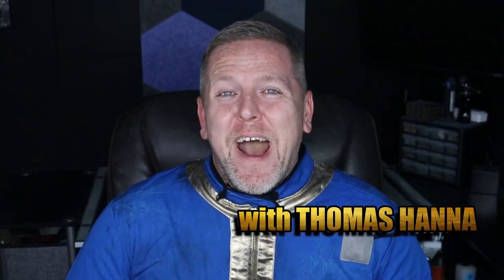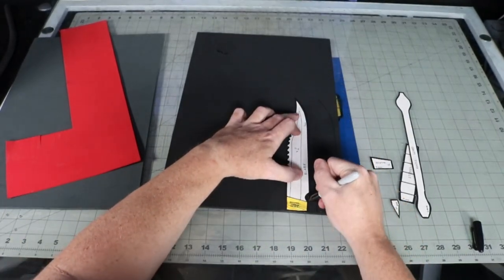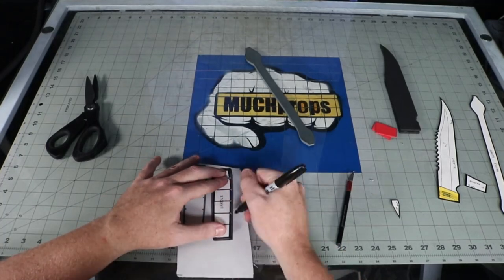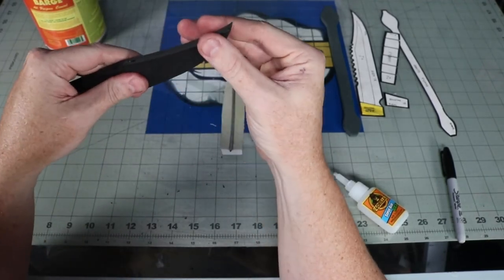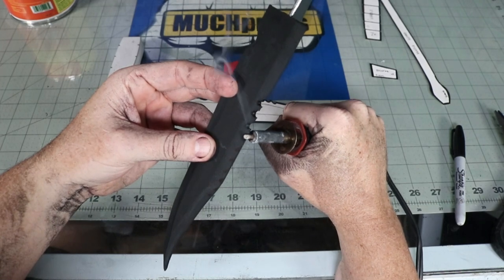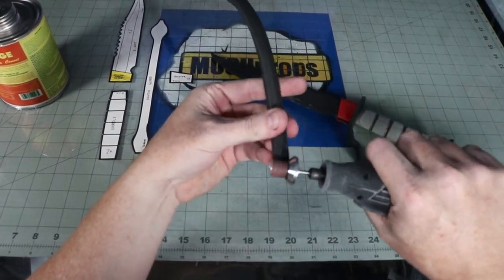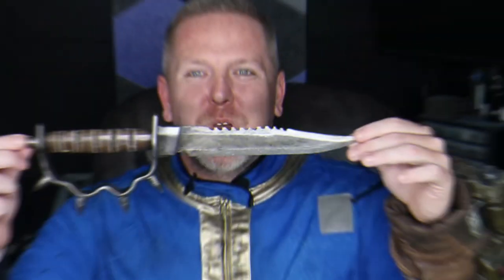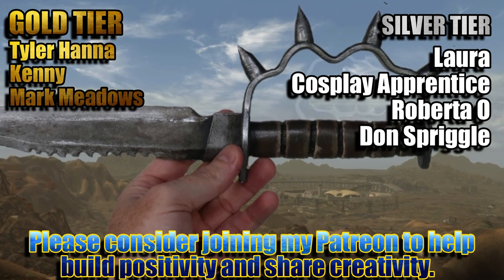Foam Crafting a Trench Knife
Time to crawl out from Fallout and arm ourselves with an epic blade from the Wasteland, the Trench Knife from Fallout 3. For this build, I used: 10 mm EVA, 6mm, 4 mm, and 2 mm What the Foam from Cosplay Apprentice, 1/2 inch EVA dowels, thick wire (I used fencing wire), contact cement, hot glue, spray adhesive, super glue, Plasti Dip, rub n buff, Metal Lustre's wax paint, and some Plaid FX acrylic paints. You may also need the following tools: a heat gun, a wood burner, a Dremel with various bits, and an Xacto knife or box cutter.